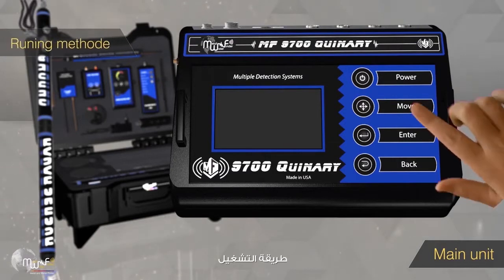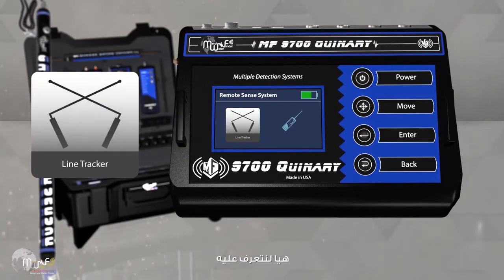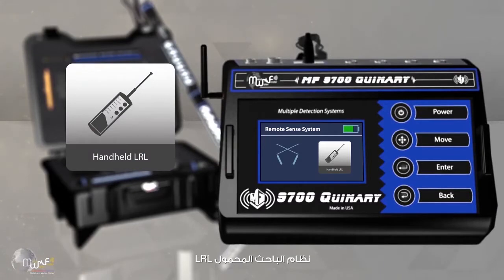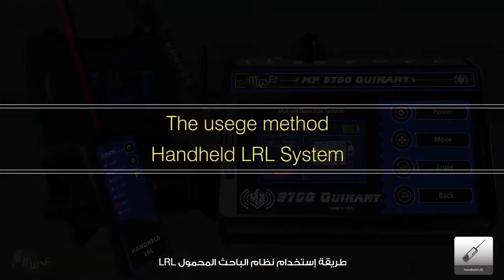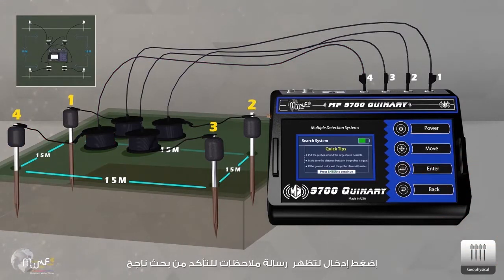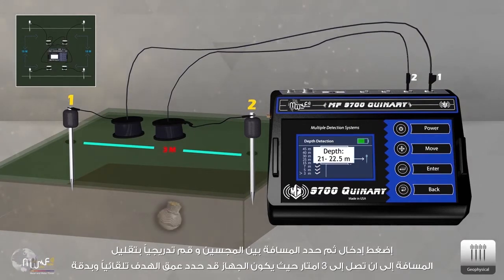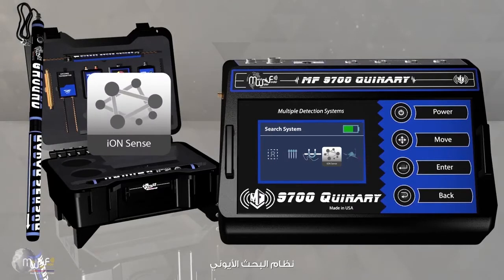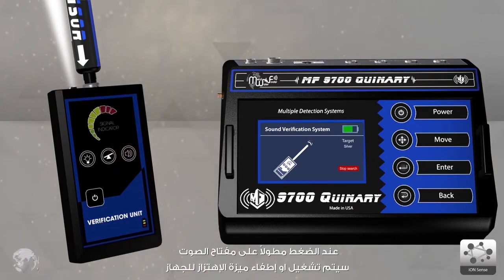جهاز كشف الذهب والكنوز الدفينة والفراغات في باطن الارض ستة انظمة بحث بجهاز واحد جهاز MF 9700 QUINARY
- يعمل جهاز MF 9700 QUINARY على أدق وأحدث نظم الكشف المتعددة والتي تمنحك نتائج موثوقة ومتكاملة حول الأهداف في باطن الأرض.
- MF 9700 QUINARY متخصص في الكشف والتنقيب عن الذهب والكنوز والمعادن والفراغات والمياه الجوفية والتمييز بينها وتحديد ورد مواقعها ضمن معطيات بحث متعددة حول الأهداف وأنواعها وأحجامها وأعماقها ايضاً.

- عمق البحث: 70 م
- مسافة البحث: 2000 م لـ LRL Sys
- نظام الموالفة التلقائي مع الأرض (ATS)
- متعدد المهام والوظائف : التنقيب عن الآثار ، الكشف عن الذهب والكنوز، أغراض التعدين ، الكشف عن الأسلاك والأنابيب ، تحديد مواقع الأنفاق والكهوف والفراغات، الكشف والتنقيب عن المياه الجوفية .
- نظم كشف وتشغيل ذكية ومتطورة.
- شاشة ملونة 4.3 بوصة TFT

أنظمة متعددة:
النظام 1: نظام الباحث المحمول بعيد المدى (Handheld LRL)
النظام 2: نظام تعقب الخط (Line Tracker) الاستشعار عن بعد
النظام 3: نظام الكشف الأيوني , الصوتي (Ionic System)
النظام 4: نظام الماسح المغناطيسي (Ground Sensor)
النظام 5: نظام المسح الجيوفيزيائي (Geophysical System)
النظام 6: نظام المسح الأرضي التصويري (Ground Scan)
- ضمان 3 سنوات
- الشحن مجاناً
- للمزيد من المعلومات والتفاصيل حول الجهاز يرجى زيارة الرابط التالي:

GMD DETECTORS EQUIPMENT TRADING LTD
العنوان : منطقة العزيزية رقم 55 ، شارع عثمان بن عفان رقم 76 ، رقم المبنى 23 - الدوحة، قطر
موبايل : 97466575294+